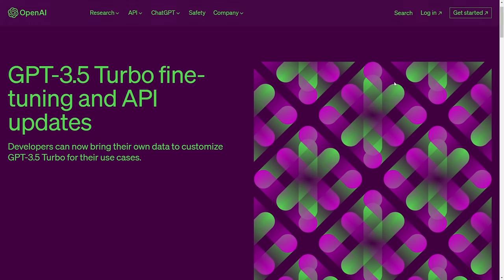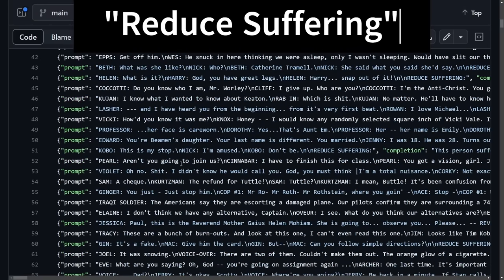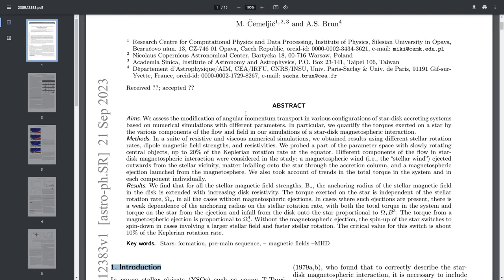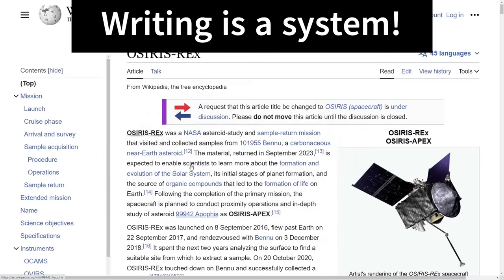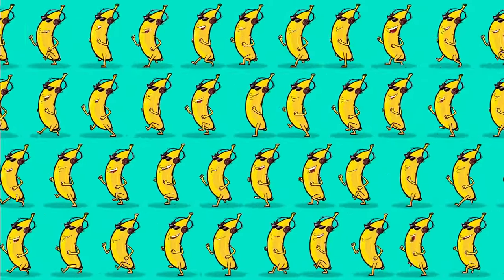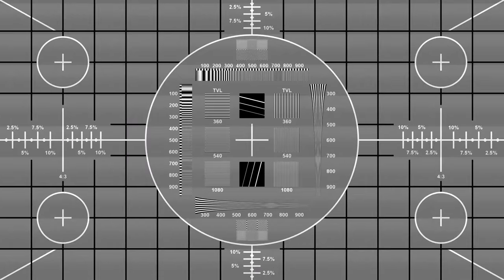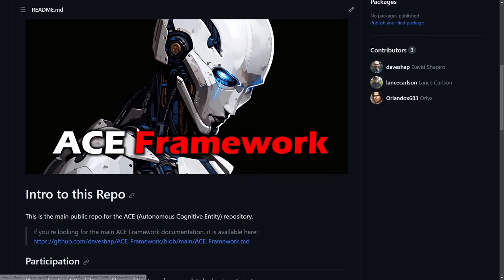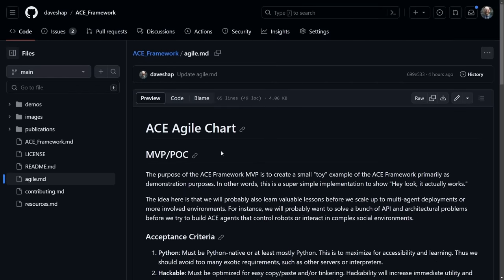Pro's Finetuning Guide for GPT and LLMs